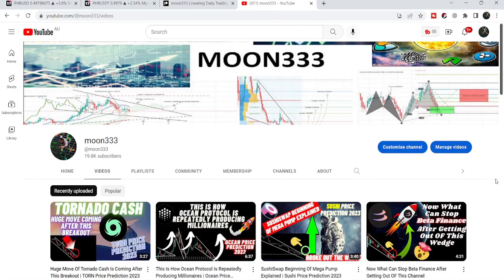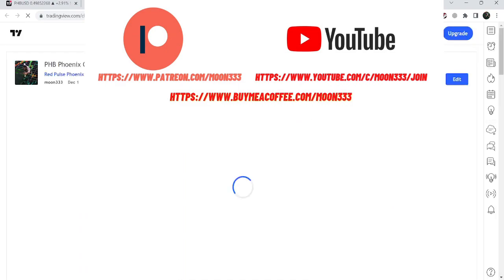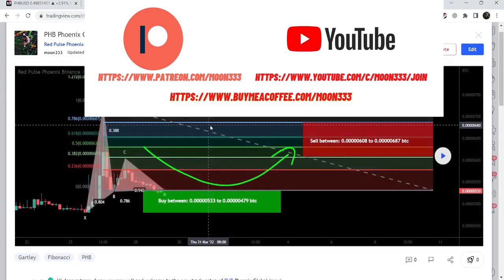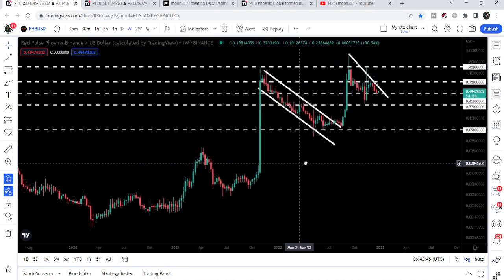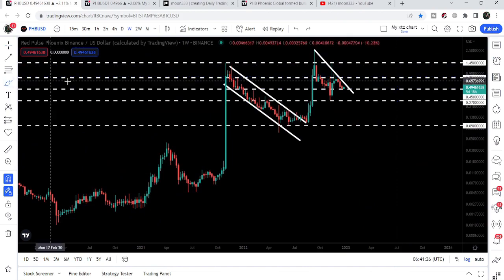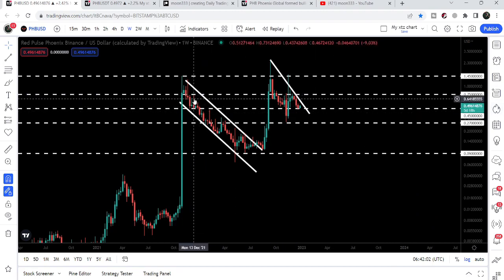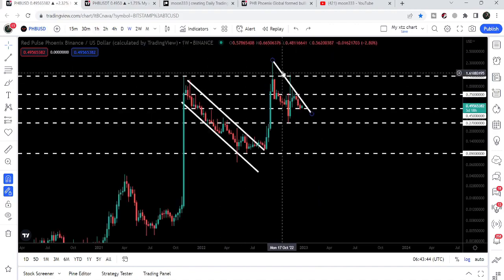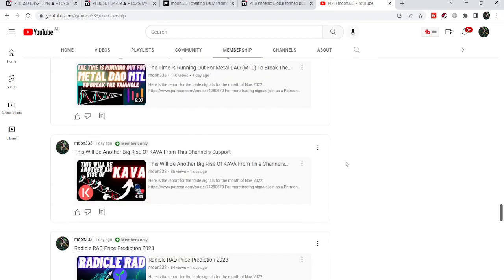Crazy Breakout Of Phoenix PHB Has Finally Approached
Here is the report for the trade signals for the month of Nov, 2022:

If you use my below links to exchanges to get better rewards:
Link for Bitget exchange, for best trading bonuses: